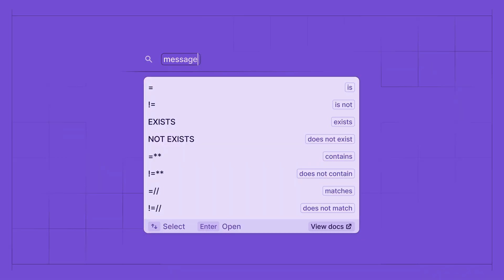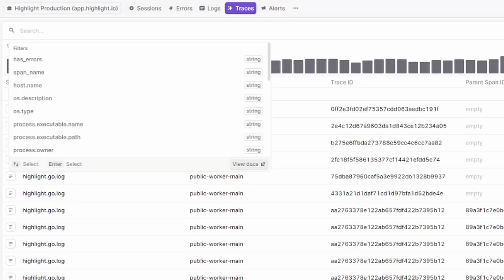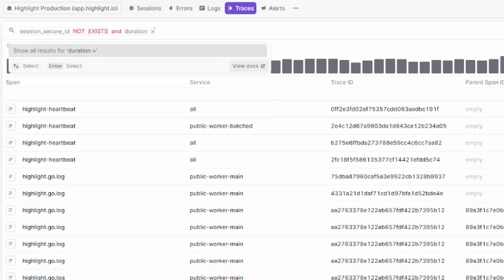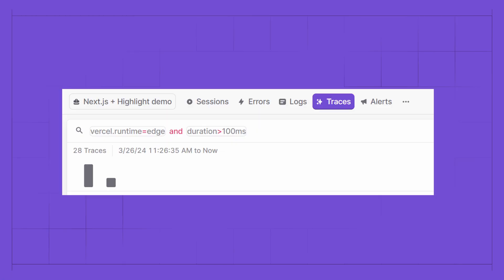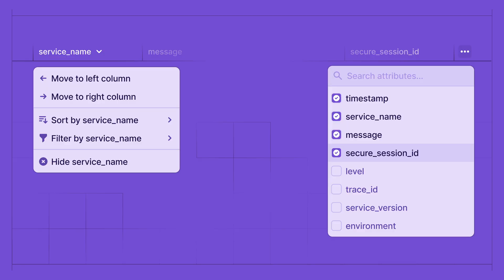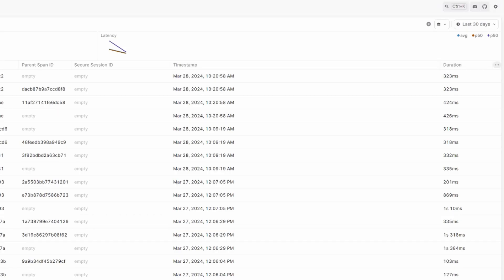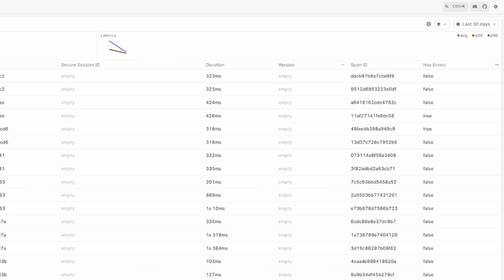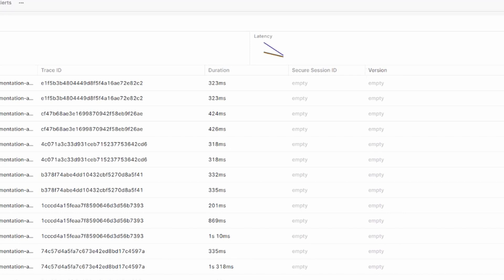Search UX | Day Two